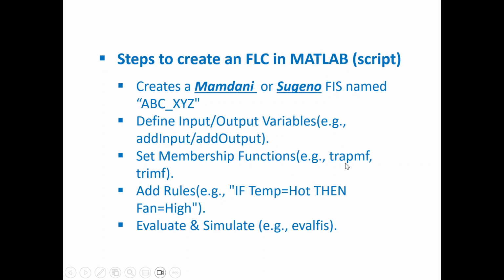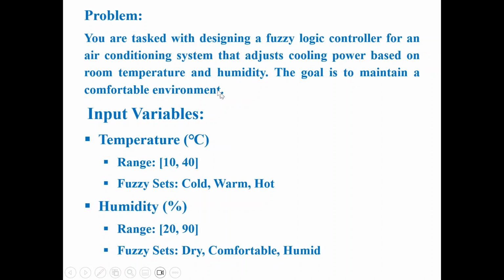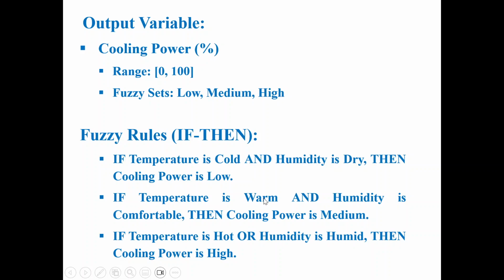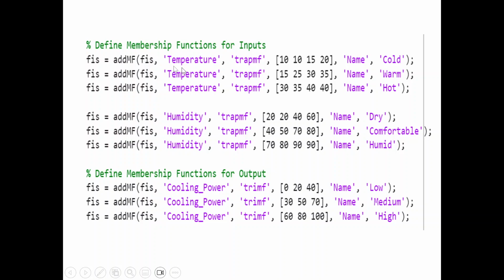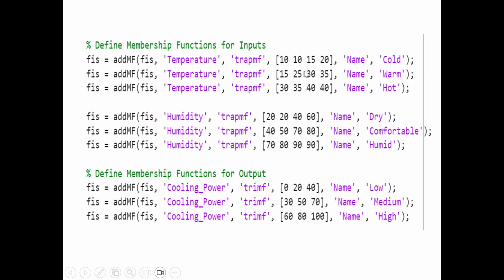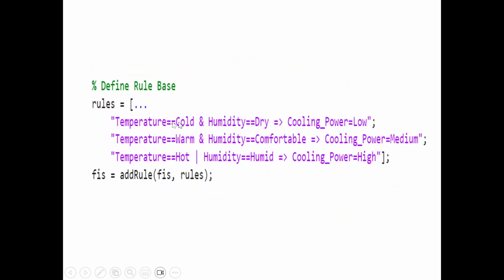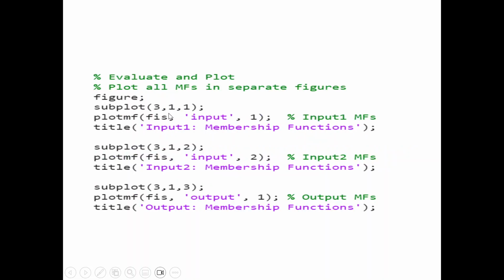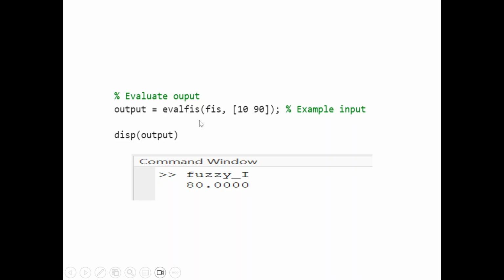fis using script ppt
FIS development using MATLAB script PPT